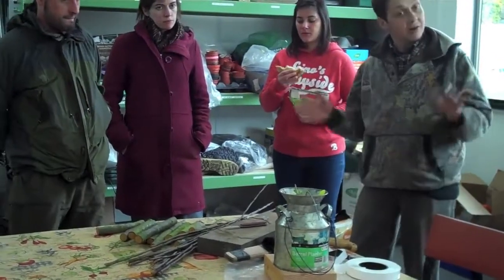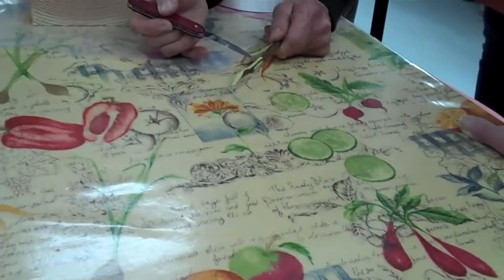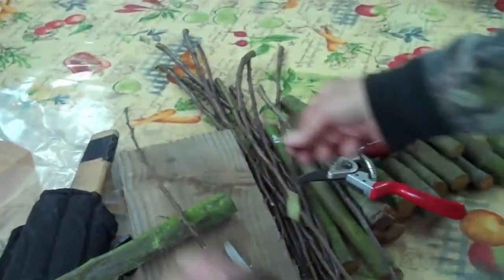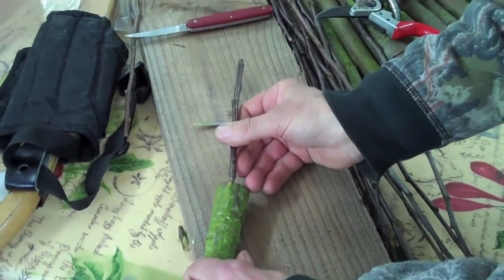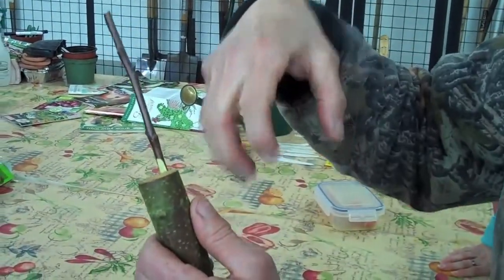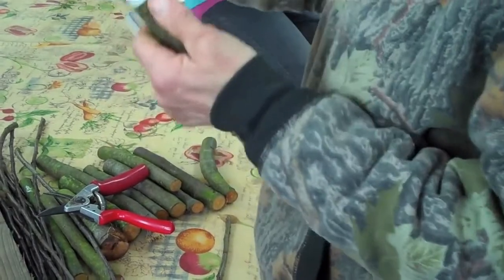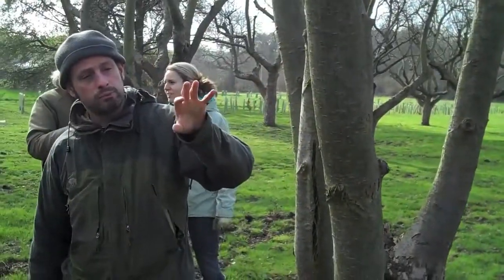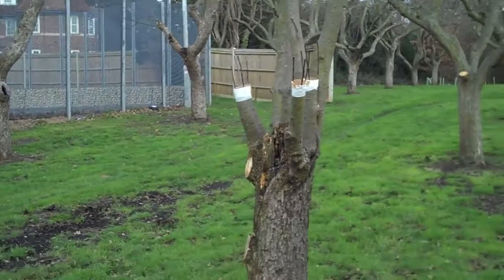How to create new varieties of apples on existing trees - over grafting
Bob Lever from The Orchard Project gives a demonstration of how you can create a new variety of apple on existing trees by overgrafting. This workshop took place at Bethlem Royal Hospital in Bromley.